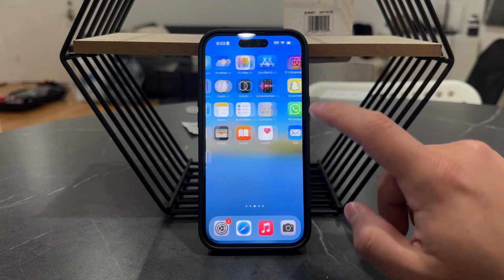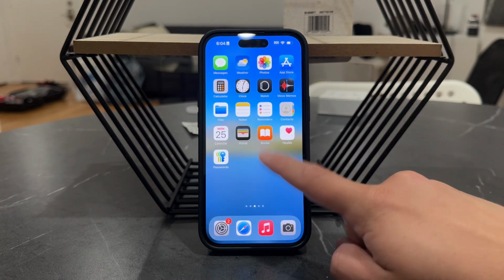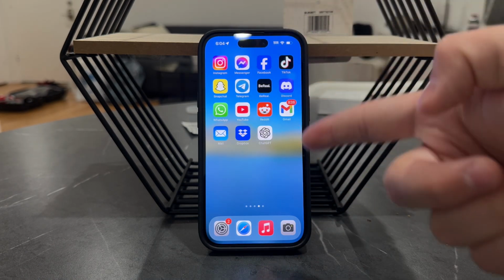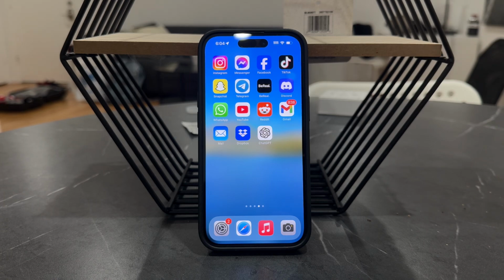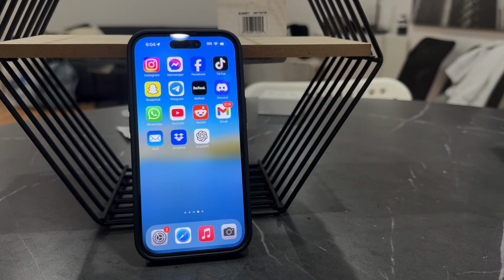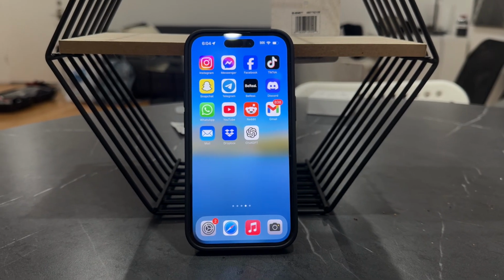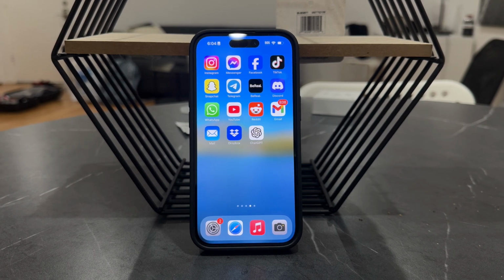How to Fix Can’t Post More Than 10 Photos on Instagram (tutorial)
Struggling to post more than 10 photos on Instagram? In this video, I’ll show you how to fix the issue and upload multiple photos to your posts without any problems. Follow these simple steps to get back to sharing your moments.